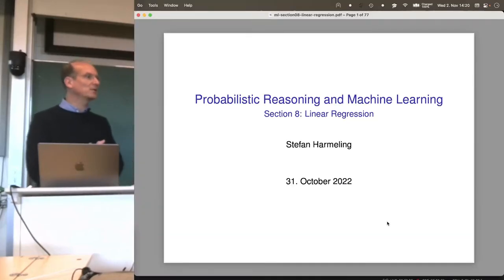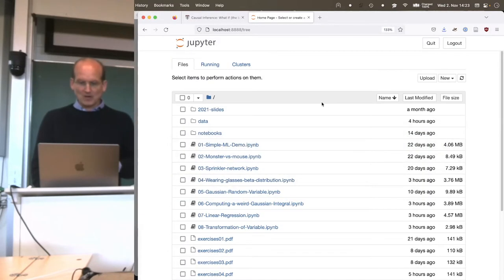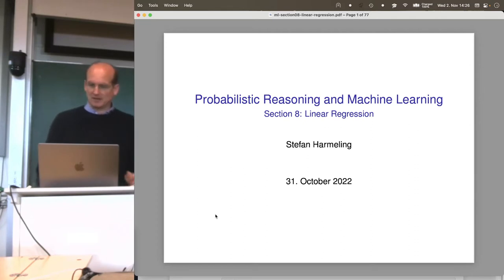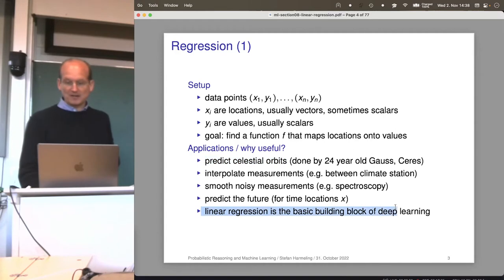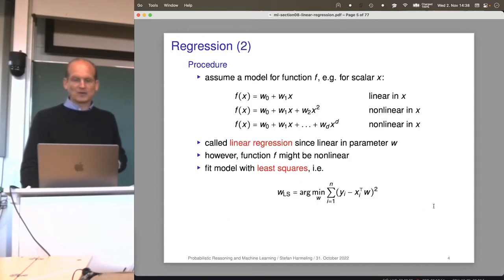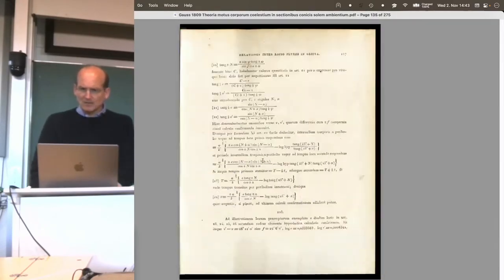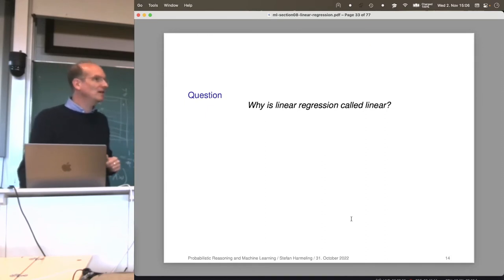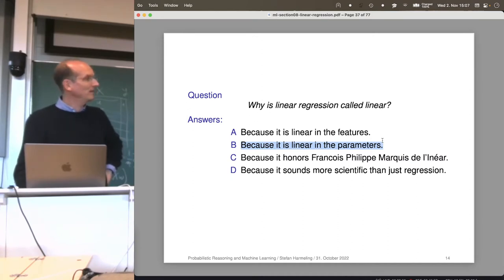2022-11-02 PRML - Linear Regression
Linear regression
Ridge regression
Bayesian linear regression